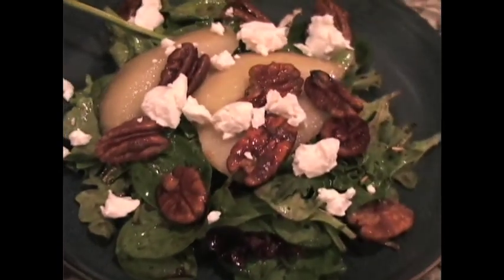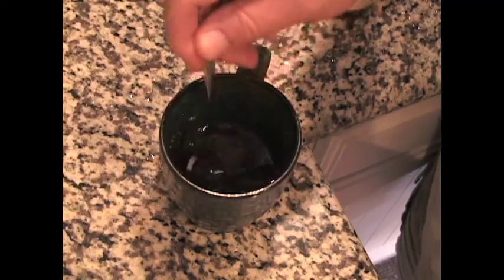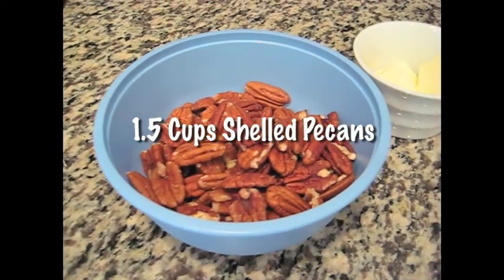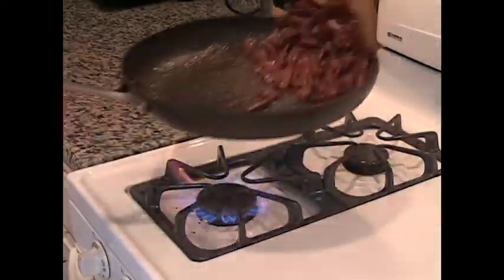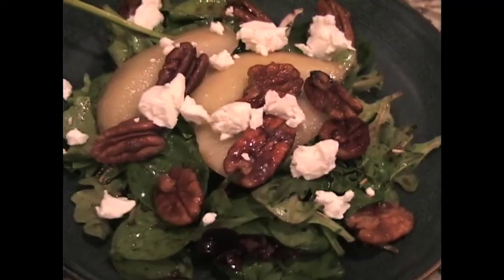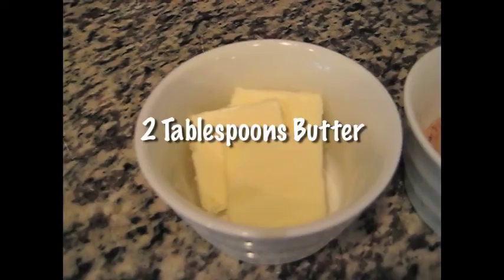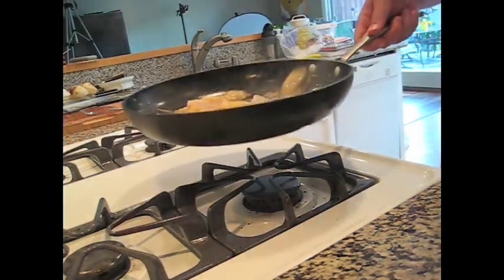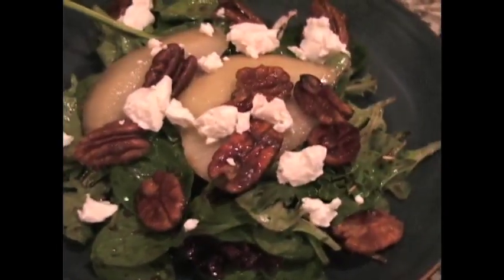C3TV: Caramelized Pear Salad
If I could choose to have only one salad for the rest of my life, this would be it! It's a flavor explosion that goes well along side any number of dishes. This salad actually incorporates three different recipes, so it's a bit more labor intensive than most of the concoctions you find here. But, man, is it worth it! Try it and you'll be hooked, too!!